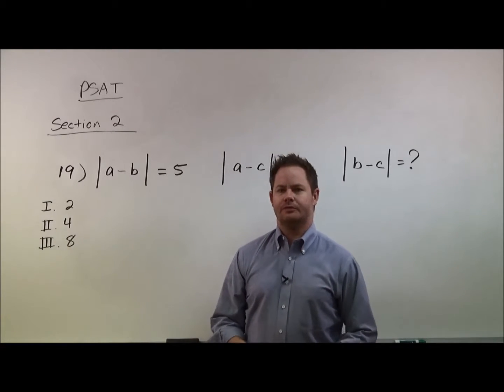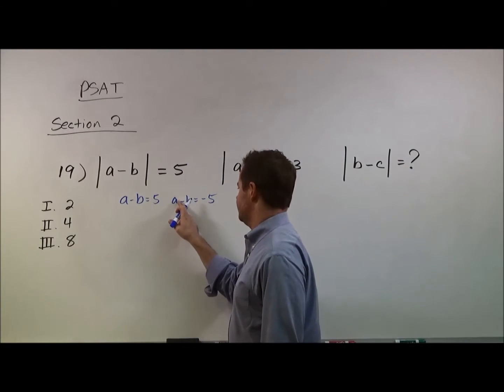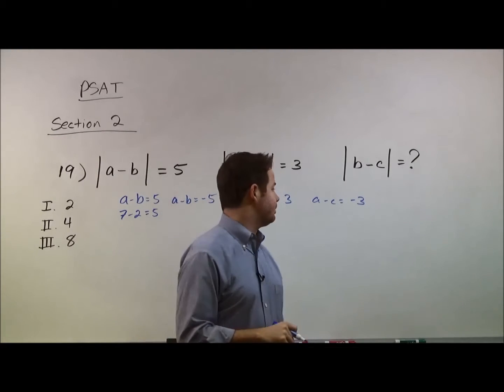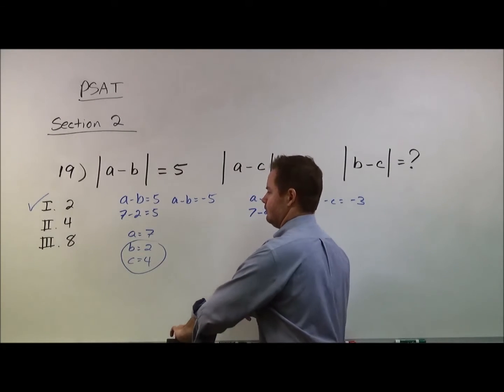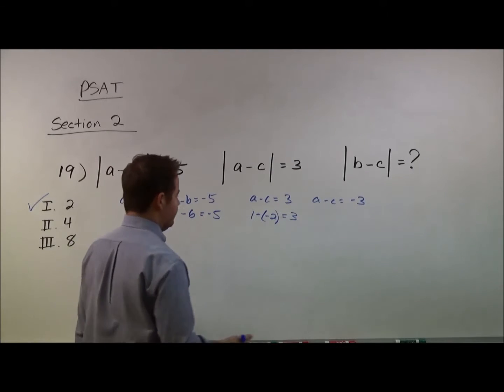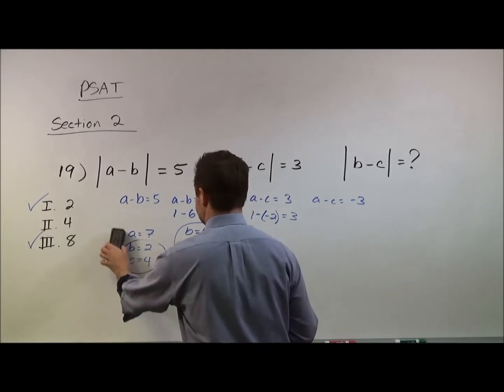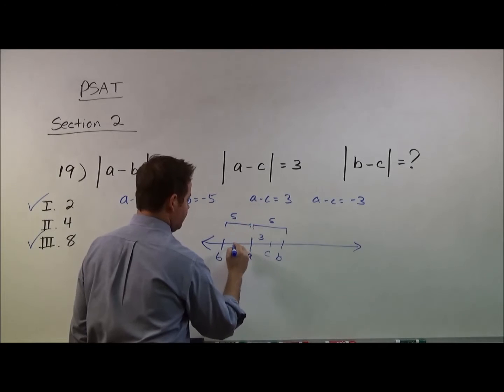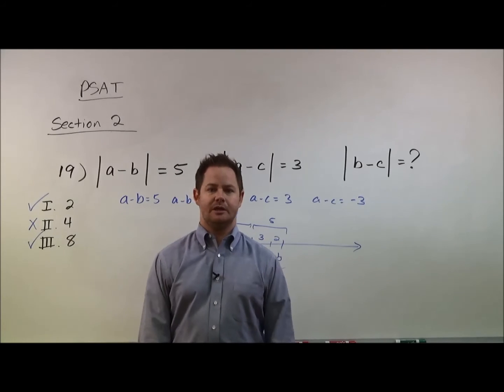PSAT Math Question 19